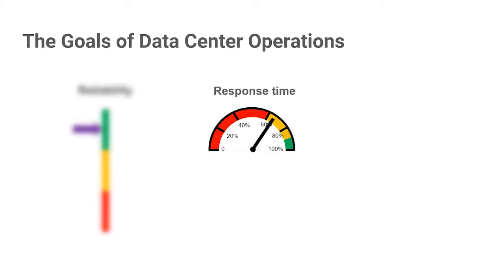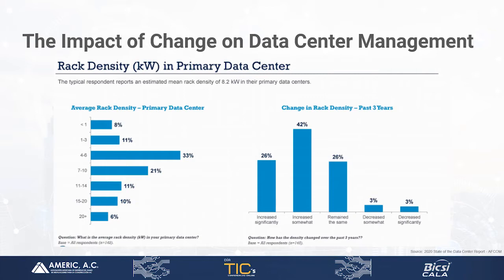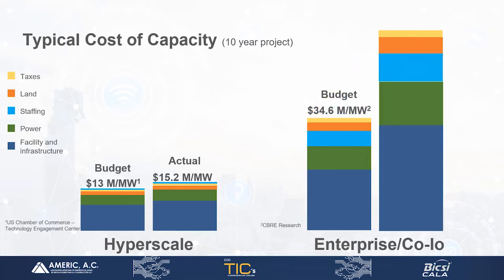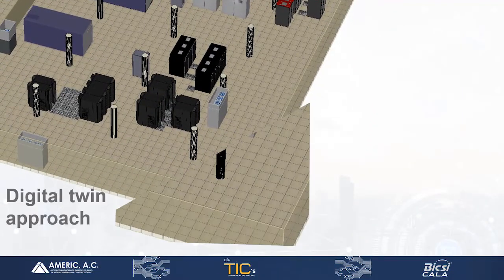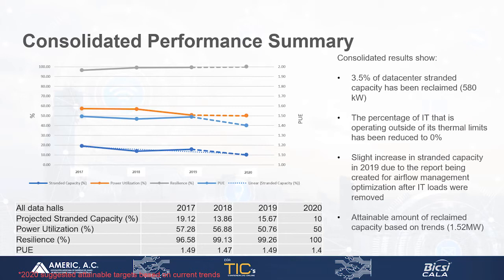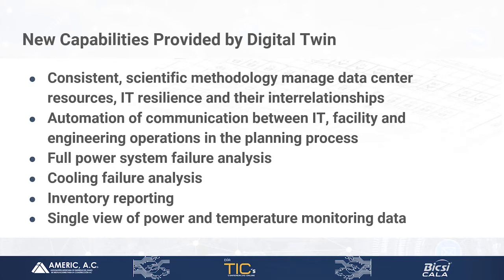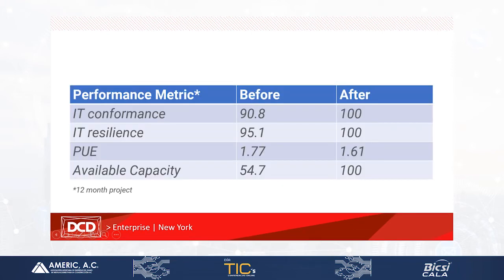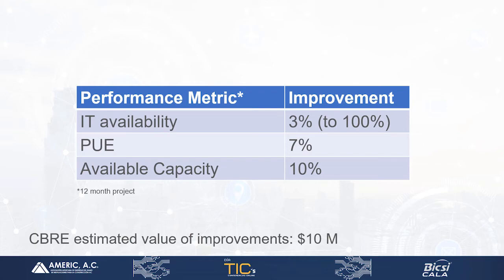DIGITAL TWINs en Centros de Datos DCs’ DIGITAL TWINS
DIGITAL TWINs en Centros de Datos
DCs’ DIGITAL TWINS
Ponente: Sherman ikemoto